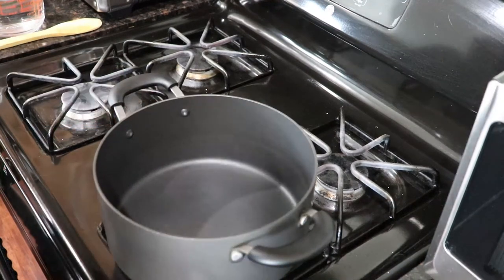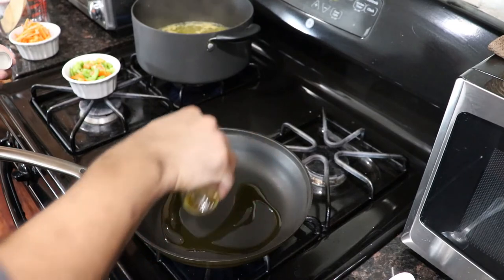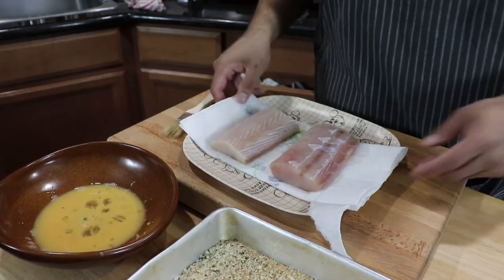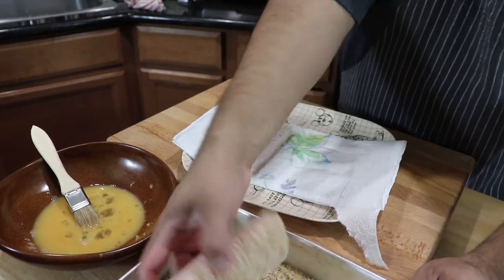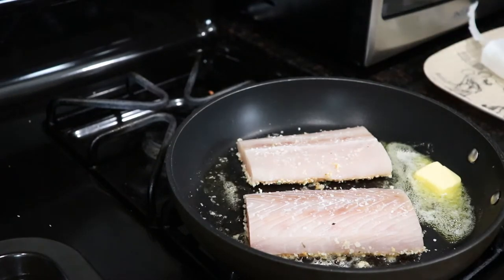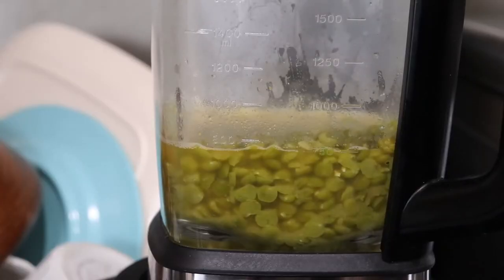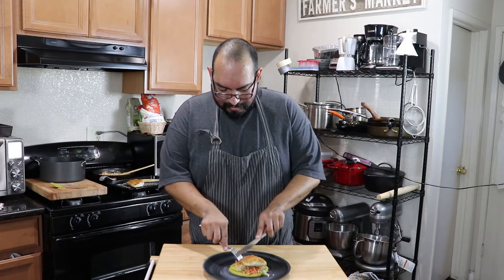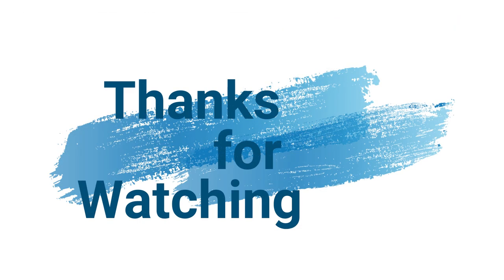pan fry Mahi Mahi ( what's for dinner? )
Mahi Mahi was so good, i hope you guys enjoy this recipe.

Recipe:
cauliflower rice
shredded carrots
half onion ( yellow)
2 garlic cloves
red and green bell pepper
2 teaspoon sumac
salt & pepper to taste
2 filet Mahi Mahi
1 cup panko ( plain)
1 cup Italian seasoning bread crumbs
2 teaspoon lemon pepper